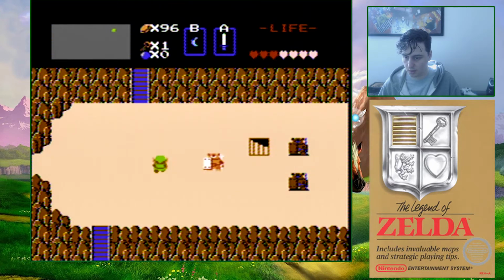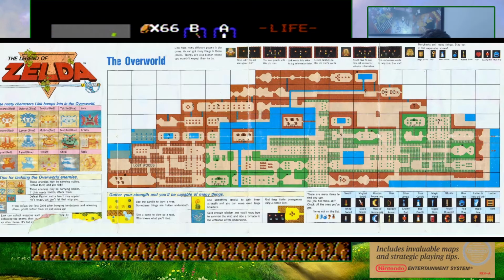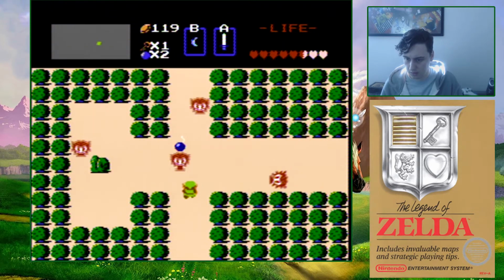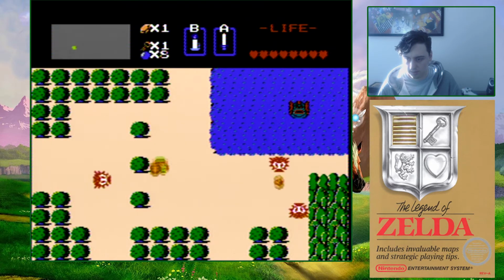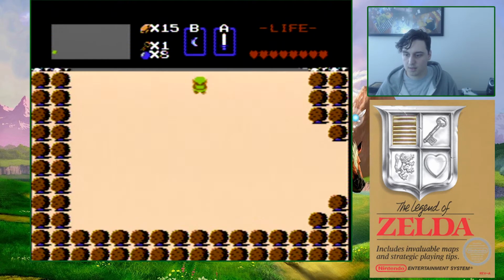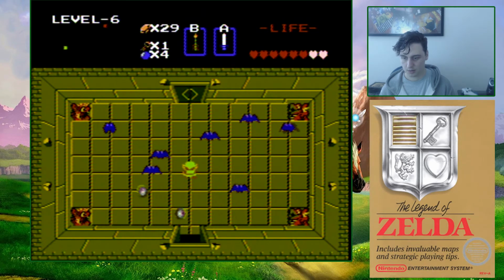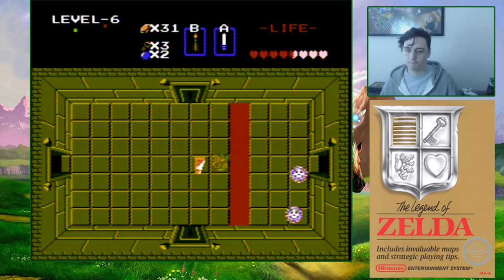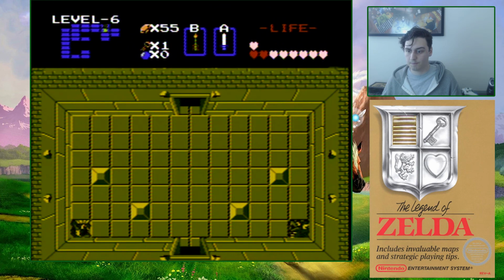Legend of Zelda Original NES Playthrough Ep. 2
Follow ReachThatFar as he continues his quest to reassemble the triforce with wisdom... or something...